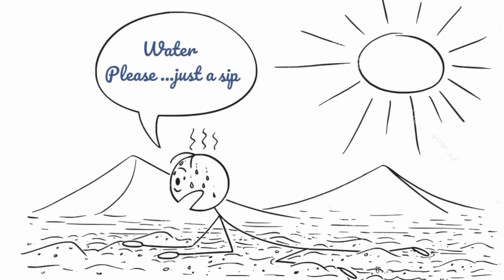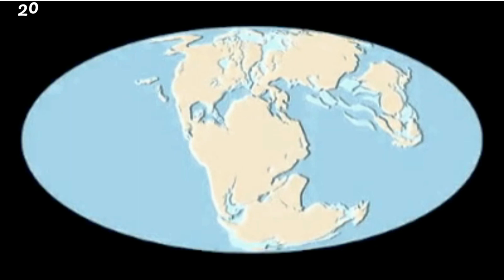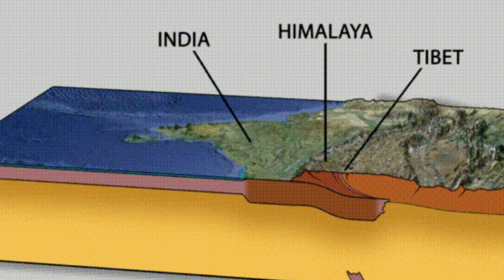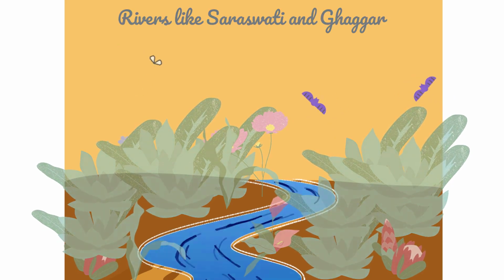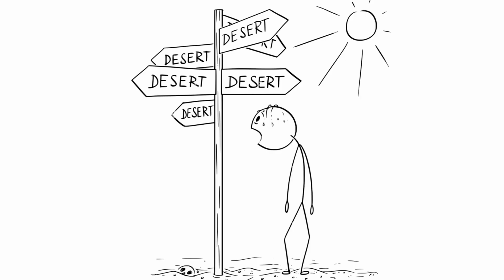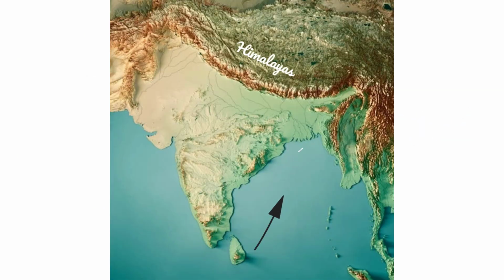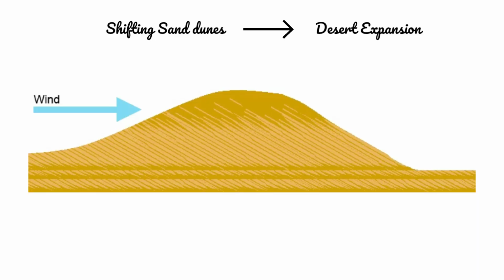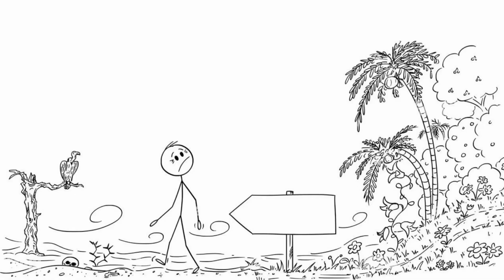How the Thar Desert Was Born | From Tethys Sea to the Great Indian Desert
Did you know that the Thar Desert, India’s Great Desert - was once under the sea? 🌊 Sounds impossible, right?
But millions of years ago, north-western India was submerged beneath the Tethys Sea.

As the Indian Plate drifted north and collided with the Eurasian Plate, the Himalayas began to rise, and the sea slowly retreated…
What remained was salty, flat land, later shaped by rivers like Saraswati and Ghaggar, changing climate, and wind erosion, creating the vast dunes we see today.

From the Tethys Sea to the Sub-Tropical High-Pressure Belt, from the Aravalli’s orientation to monsoon winds and human actions, this is the complete story of how sea turned into sand.

🎧 Watch till the end to see how time itself sculpted the Thar - a true masterpiece of nature and geology.
🌍 Simplified for all learners, especially IAS | RAS | UPSC aspirants preparing Geography and Environment topics.